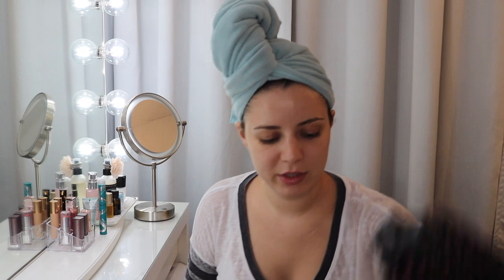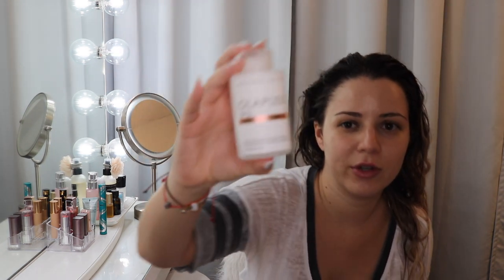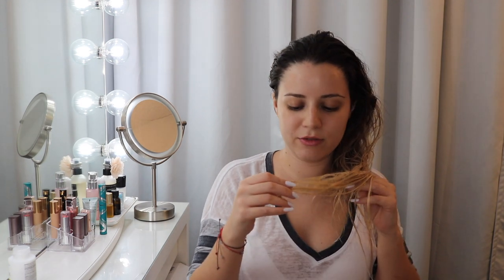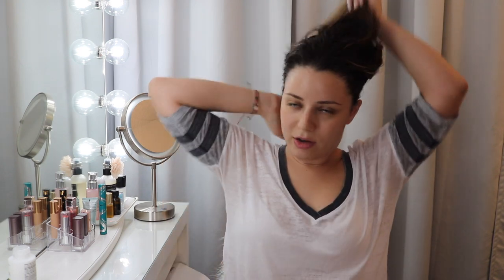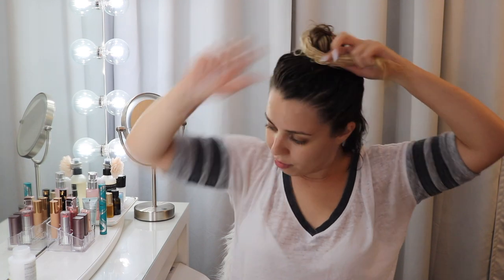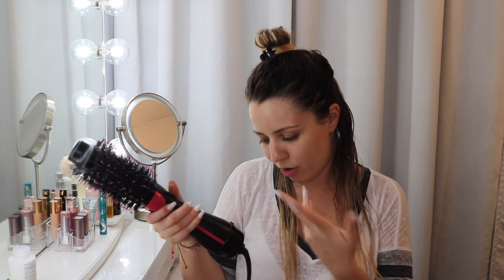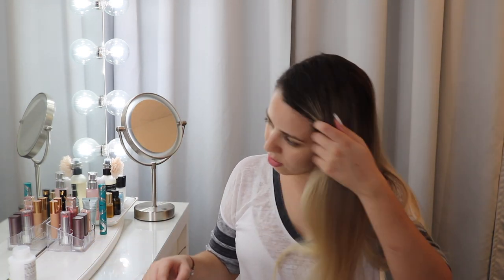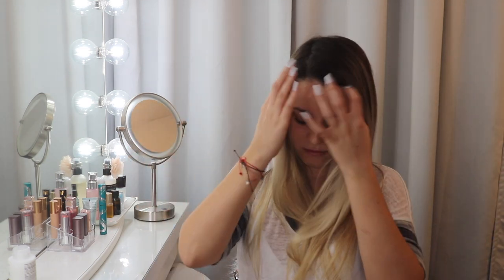How I get My Hair Silky Smooth | At Home Blowout ft. Revlon Hair Dryer & Volumizer (dryer brush)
Hello there! Welcome to my second video! You're in for a treat. Not just because I'm going to show you how I get the perfect blowout fo free at home but also because it's my very first time using Final Cut Pro to edit. So please enjoy my amateur hair drying and video editing skills.

Also if you listen closely, you can hear Bronco the pug snoring :)

Products used:
Revlon Hot Air Brush
OlaPlex Bond Smoother
Living Proof Restore Smooth Blowout Concentrate
Ouai Hair Oil
Drybar Sparkling Soda Shine Mist Hair Spray

Sofia B.